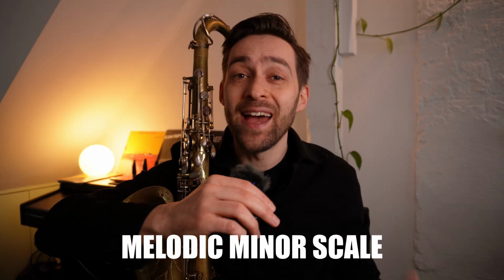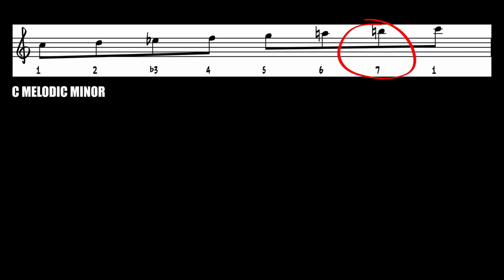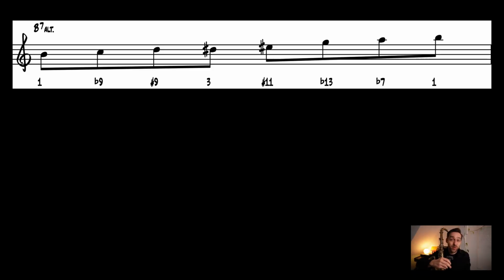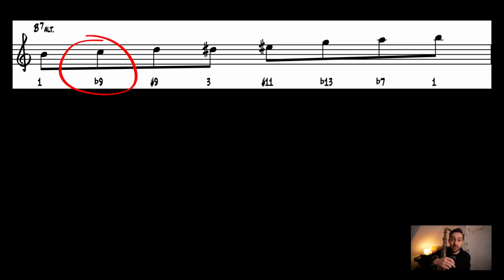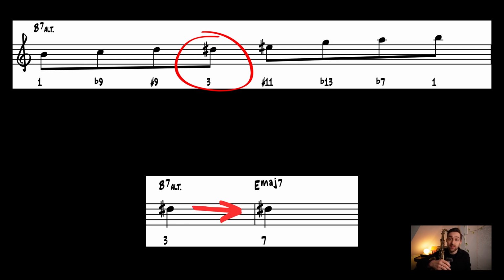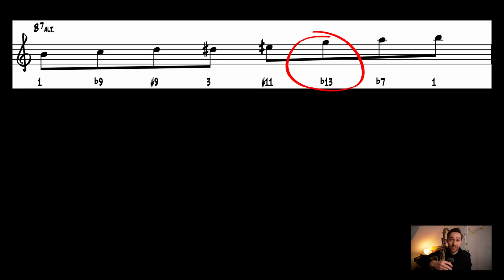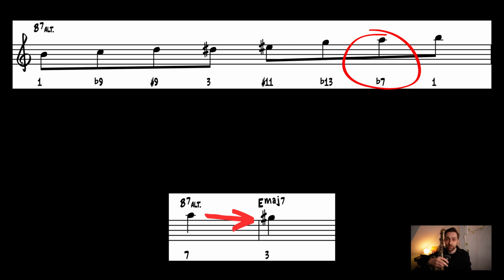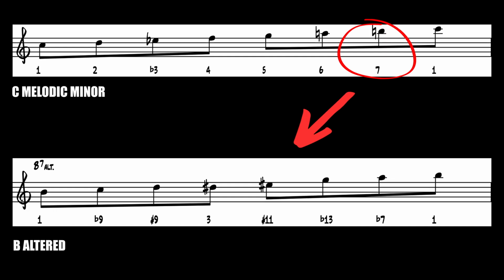This Simple Trick Makes The ALTERED SCALE Easy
In this video, I'm breaking down step by step where the altered scale comes from and how to resolve it to the next chord. Additionally I'll show you one simple trick that makes it way easier to use the altered scale over dominant chords.

What You'll Learn in This Video:
- What is the altered scale (aka super Locrian scale) and where it comes from
- How to use the melodic minor scale to think about altered chords
- The best ways to resolve altered tensions
- A shortcut that jazz greats use to play over V7 altered chords effortlessly
- A famous jazz lick that outlines the altered scale perfectly

00:00 - 00:41 Intro
00:41 - 01:33 Where the altered scale comes from
01:33 - 04:12 How to resolve the altered scale
04:12 - 05:34 Simple Trick to Make the Altered Scale Sound Great
05:34 - 05:57 Outro